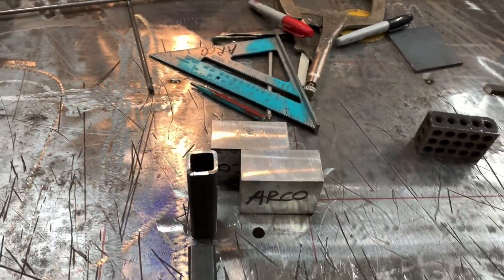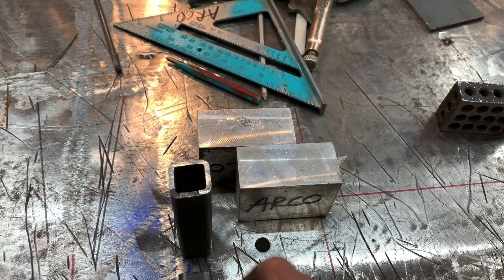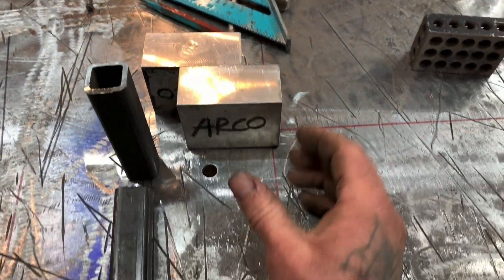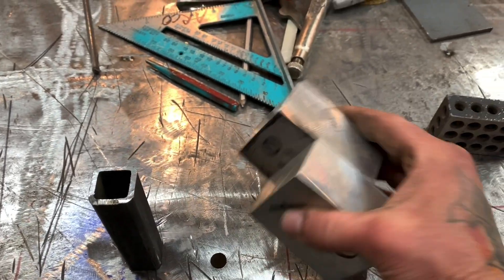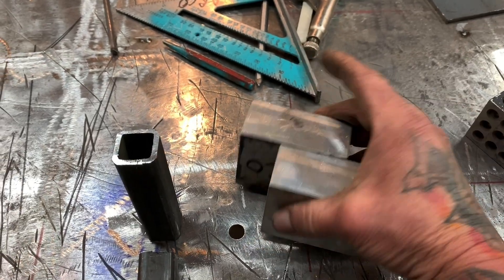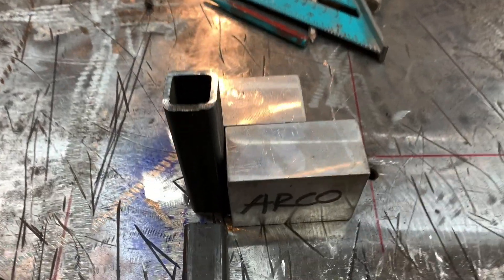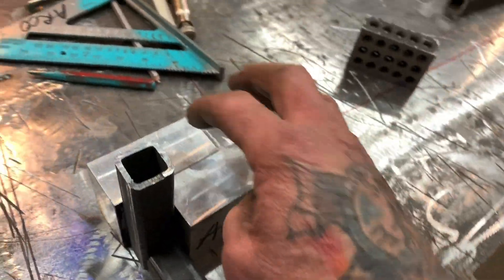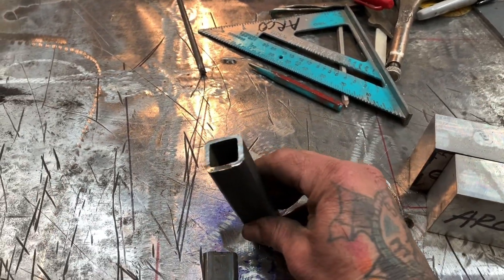Tech tip: welder/fab helper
Welders helper or Fabricators helper, these things seem like magic. Like having a 3rd hand these things are invaluable while fabricating.